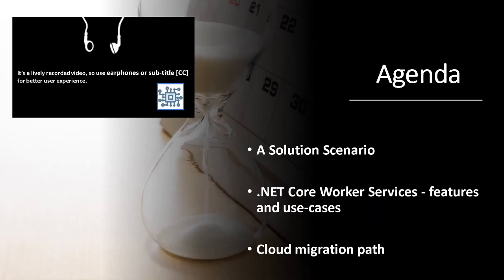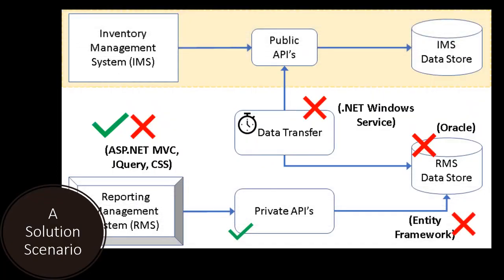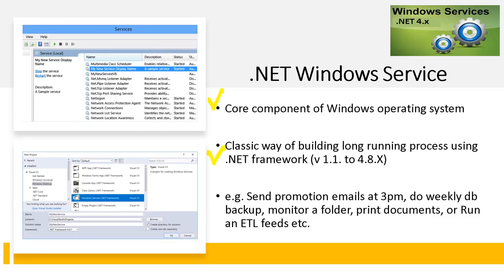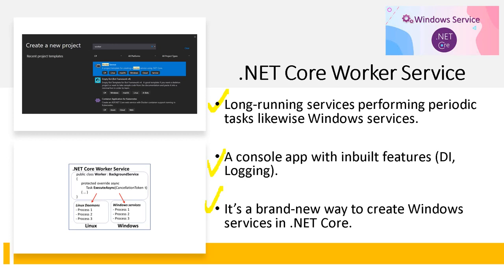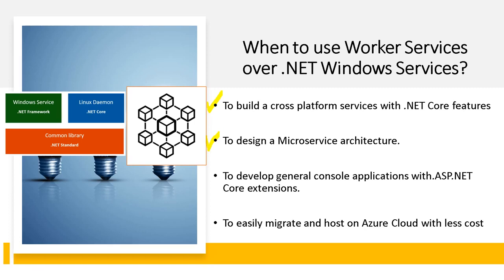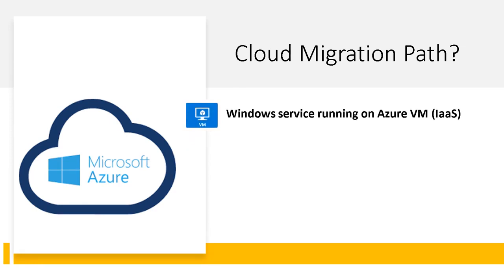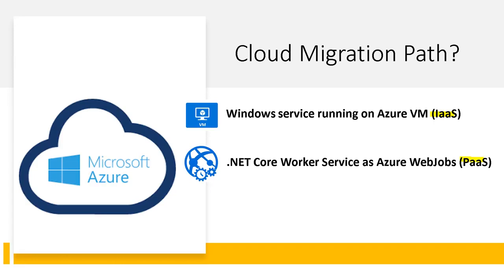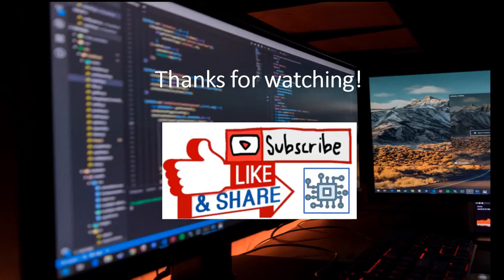Choosing .NET Core Worker Services OR Windows Services?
Selecting .NET Core Worker Services OR Windows Services? Modernization web application using .NET Core, Azure stack. Cloud migration strategy | Azure WebJobs | Technology Stack for Background Services | Cloud migration path for Windows Service.

Which Azure SQL option to choose when migrating on-premises databases? 3 Cloud Options | Hybrid Cloud Data Migration Strategy | Azure SQL Intro. Application Modernization | Cloud Transformation.

When to choose the gRPC style architecture over RESTful API? | Microservices | Google ProtoBuf | REST vs gRPC API | Google Protobuf | HTTP2 features.

11 Key Factors in selecting Technology Stack for Enterprise application | Solution Architecture | What are the key factors to be considered when selecting a technology stack for enterprise applications?

.NET Core Worker Services, Azure WebJobs, Azure IaaS, Azure PaaS, Interview questions, cloud migration, long running background services, microservices architecture, .Net Windows services, service use cases, .net core tutorial for beginners, worker service .net core tutorial, worker service as windows service, webjobs in azure, azure webjobs vs functions, azure applogic, NuGet package, Linux services, UseSystemD , processing messages from a queue/service bus/event stream or react to a file/data change, ASP.NET core extensions, Dependency Injection, logging component, cross cutting concerns, cloud migration, cloud platform, IIS, lift-and-shift to Azure VM as IaaS, background tasks, visual studio, publish, storage blobs and message queues, Azure Functions, Serverless model, scaling support, Azure LogicApps, workflow, Azure Server Fabric, Microservice platform, actor model, stateful, stateless services, cloud native solutions, hybrid migration, on premises workloads, .net 4.8, difference between .NET Windows Service and .NET Core Worker Services, .NET Core, Azure stack, solution architecture, cloud computing, cloud architecture, azure architecture, incident management application, reporting database to meet their analytics needs, Data transfer component, Windows services from the Task Manager,core component of Windows operating system, when an operating system boots and scheduled to run in the background to execute some tasks., .NET developer, programmatically pause, stop, and start Windows services, real-world scenarios we can refer like send promotion emails at 3pm, backup database weekly, monitoring a folder, print documents, or Run ETL feeds etc,generally be long-running services performing periodic tasks, neither do not have user-interfaces or does not support direct user interaction likewise Windows services, Console application, inbuilt features such as Dependency Injection and logging, brand-new way to create Windows services in .NET Core, cross-platform, cloud hosting, Choosing NET Core Worker Service over Windows Service and migrate to Azure WebJobs Choosing NET Core Worker Service over Windows Service | 3 Cloud migration strategy to Azure WebJobs